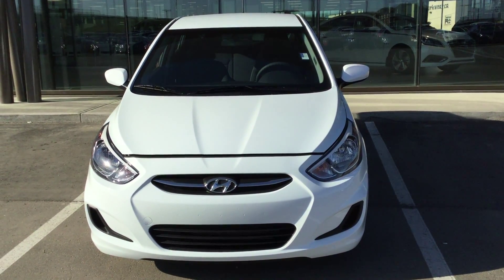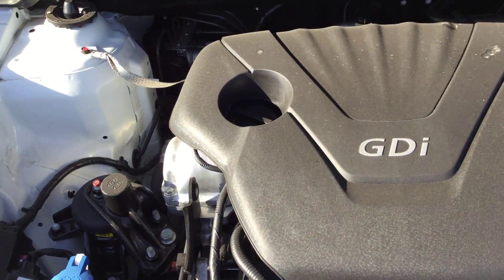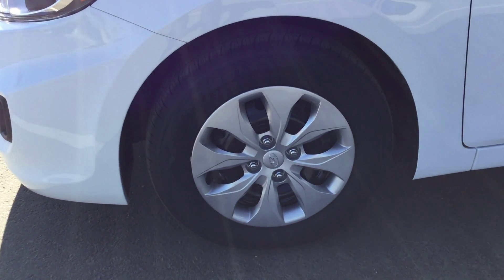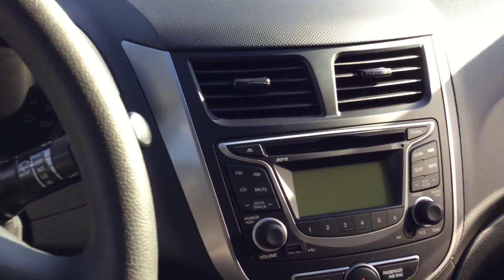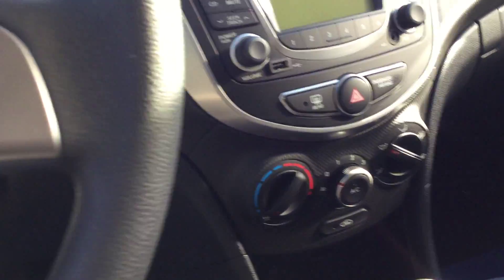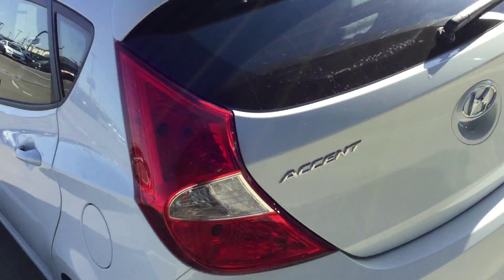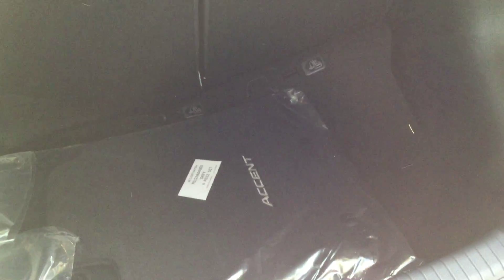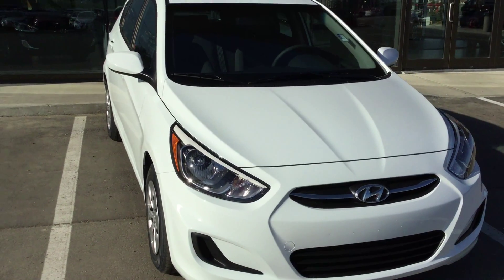Hyundai Accent LE || Edmonton Hyundai Dealer